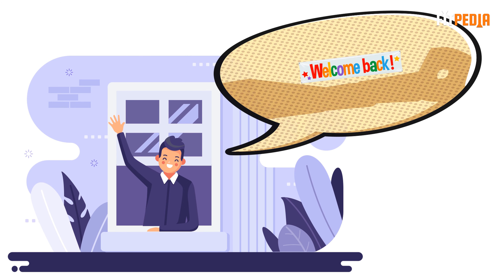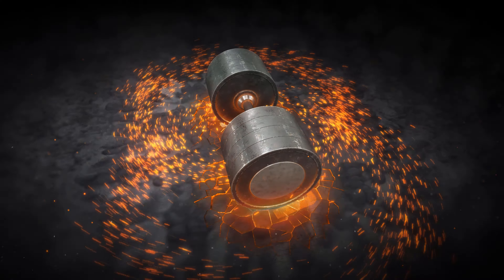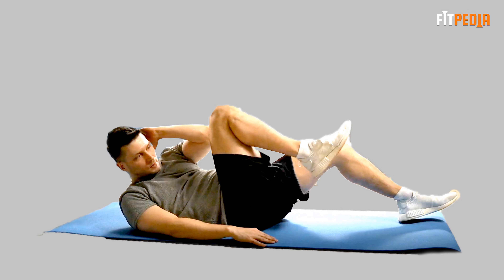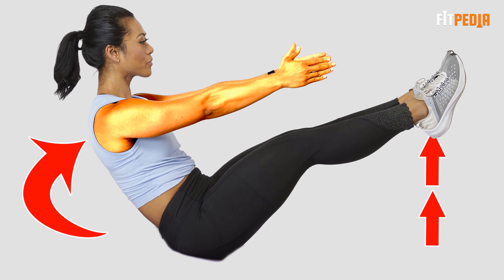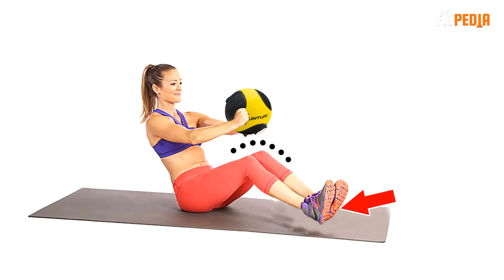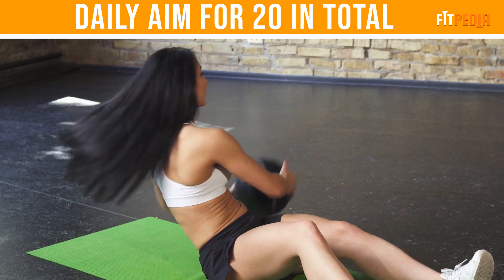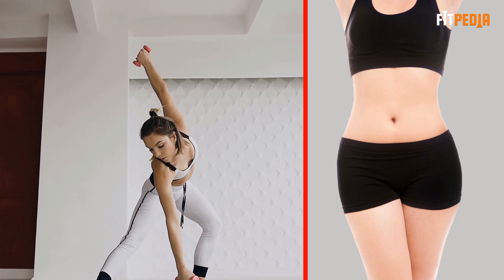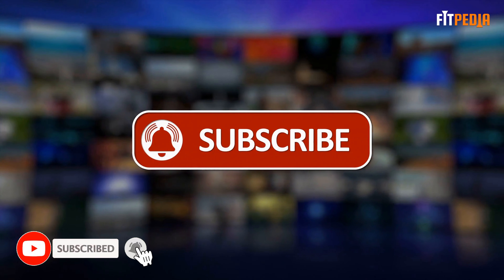5 Side Fat Exercises That Can Help You Fit Into Smaller Clothes, No Equipment Side Fat Workout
5 Side Fat Exercises That Can Help You Fit Into Smaller Clothes | No Equipment Side Fat Workout

00:00 Hello there viewers! Welcome back to the channel. Have you been struggling to get rid of that side fat but are unable to? Do you wonder what kind of exercises can help you remove side fat quickly and effectively? Side fat does look very unappealing and is generally the first to appear and the last to go. Don’t worry! In today’s video, we are going to show you 5 side fat exercises that can help you fit into smaller clothes.

00:34 FitPedia Intro
00:42 Oblique Crunches
01:35 Piked Elbow Twists
02:18 Russian twists
03:06 Hip Dips
03:33 Dumbbell Side Bend

Watch this video again:
5 Side Fat Exercises That Can Help You Fit Into Smaller Clothes | No Equipment Side Fat Workout